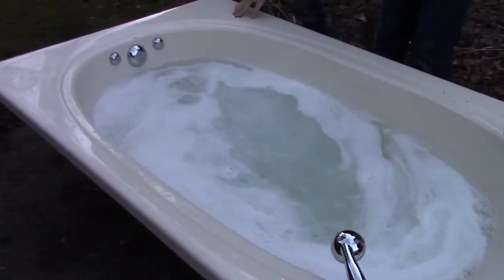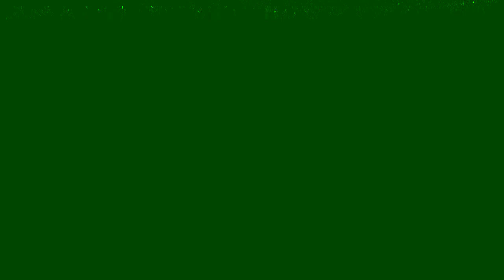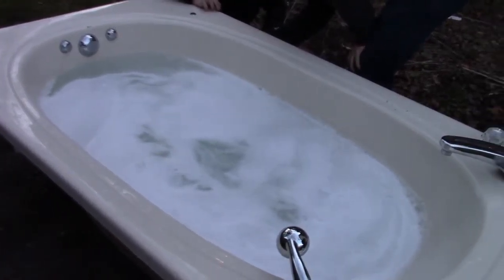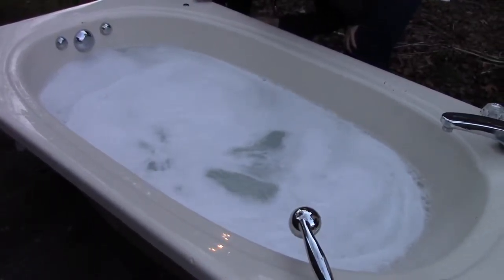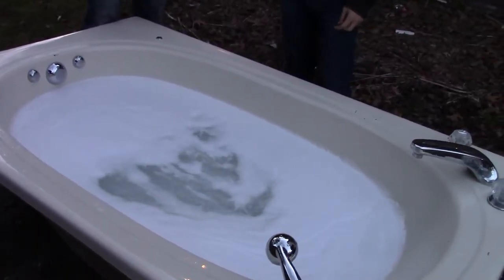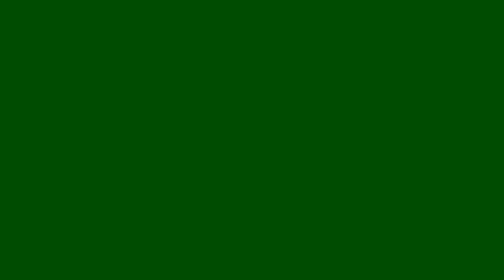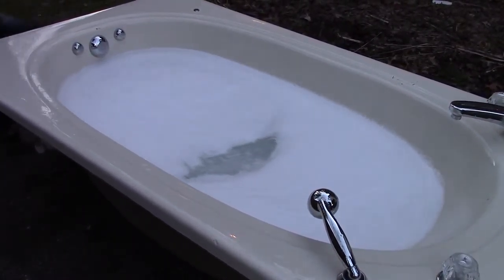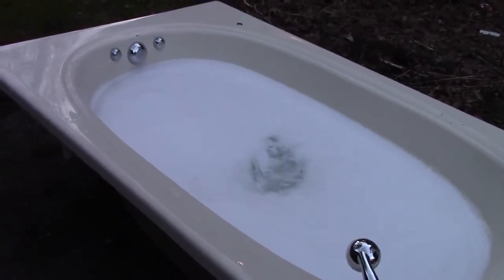When Craigslist meets MHacks Refactor (sort of)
Due to some seemingly idiotic procedural issues, our hack had to physically reside off-campus. AKA a hacker house, called Shift, in the middle of Ann Arbor's frat row (for lack of a better term).
Oh, and after some crackpot negotiation, we got the hot tub for $35 *and* delivered (because it was inches too long for a folded-down Jeep Cherokee KL).

This clip was from before we made the network connections, aka making sure the pump still worked.